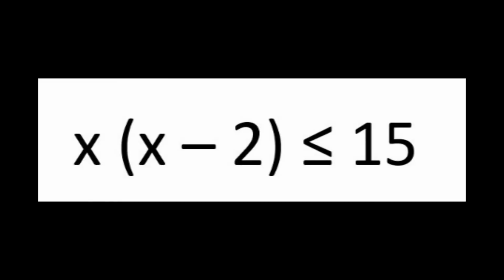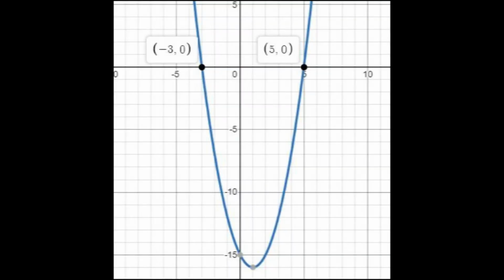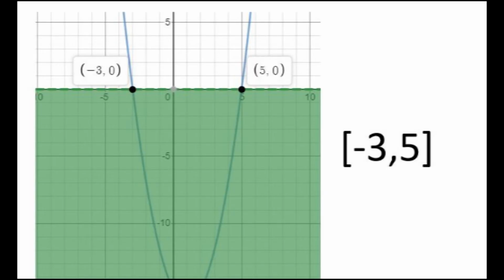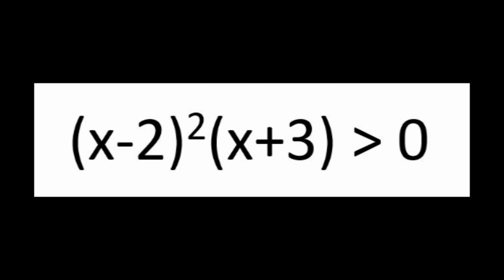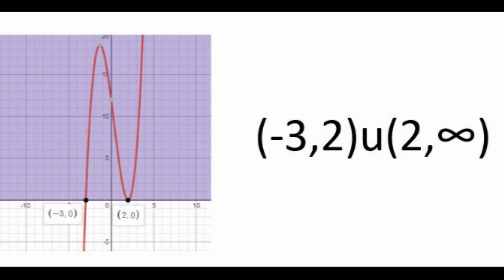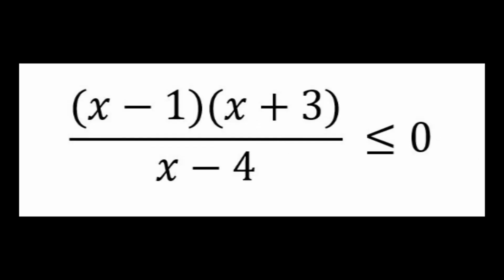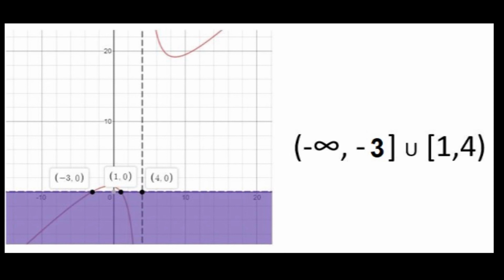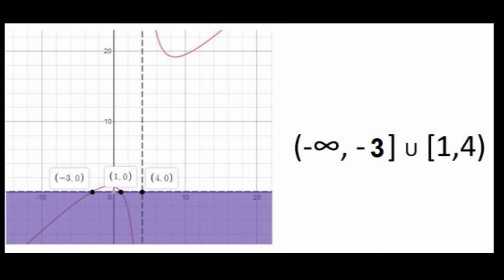Section 3.6 - Polynomial and Rational Inequalities